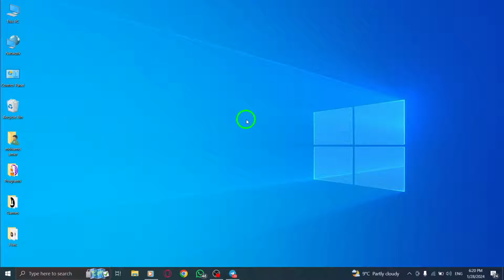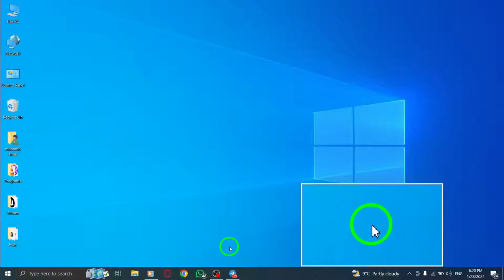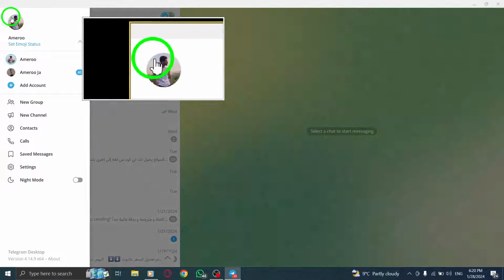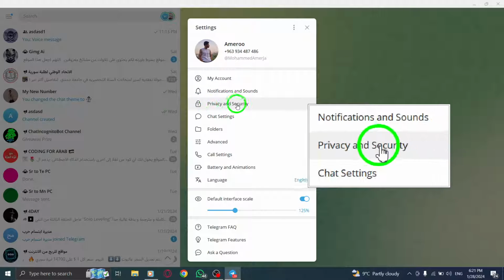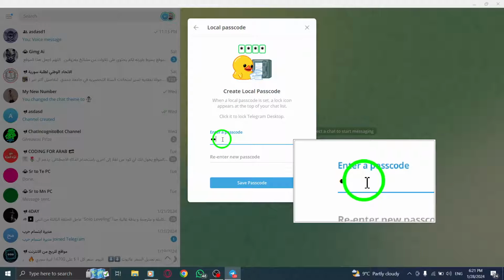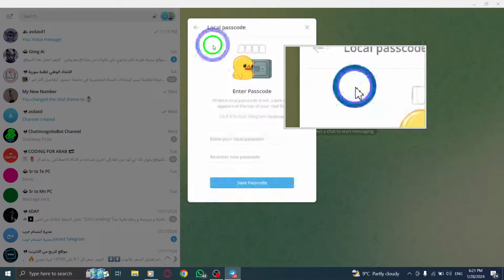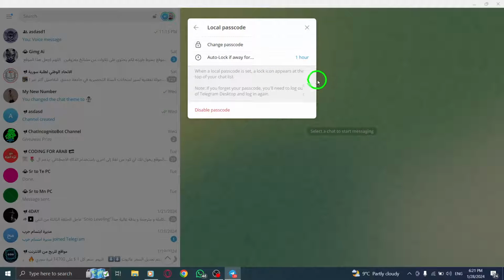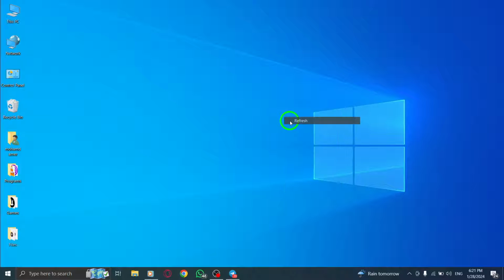How To Change Telegram Lock Passcode On PC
Learn how to change your Telegram lock passcode on your PC with this step-by-step tutorial. Follow these simple steps:

1. Open Telegram App on your PC.
2. Click on the three lines icon at the top left.
3. Click on Settings.
4. Click on Privacy & Security.
5. Click on Local passcode.
6. Click on Change Passcode.
7. Enter your Local passcode.
8. Re-enter new passcode.
9. Click on Save passcode.

By changing your Telegram lock passcode, you can ensure the security of your account on your PC. Watch the video tutorial now and learn how to update your passcode easily.